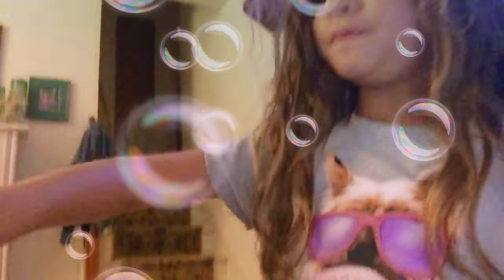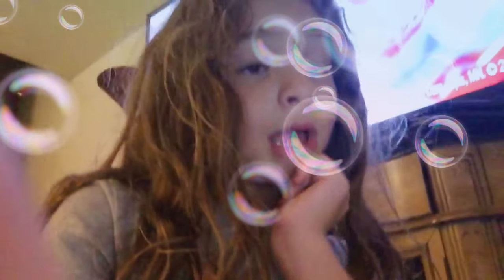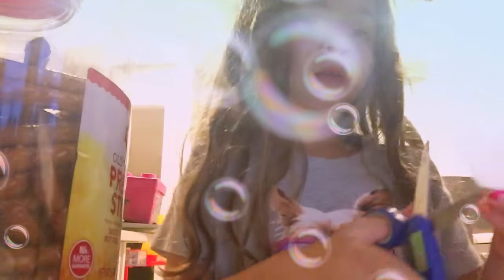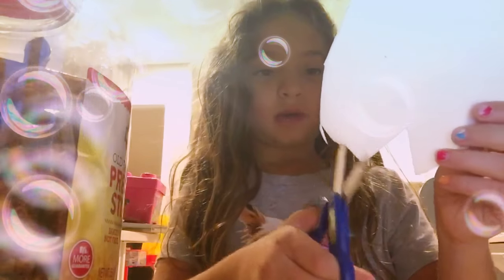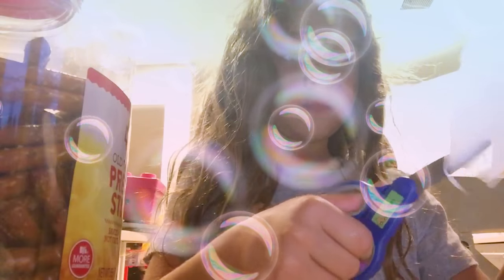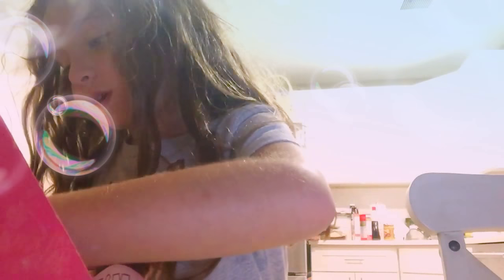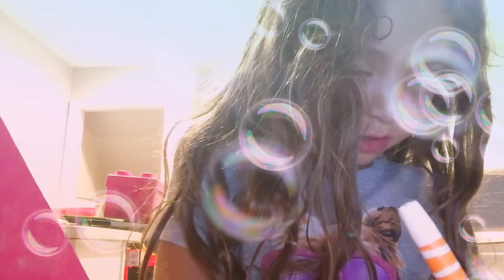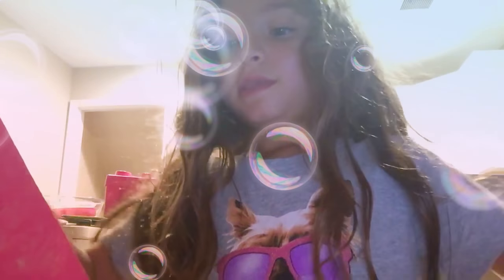Happy Halloween 👻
Making cute Halloween decorations 🎃